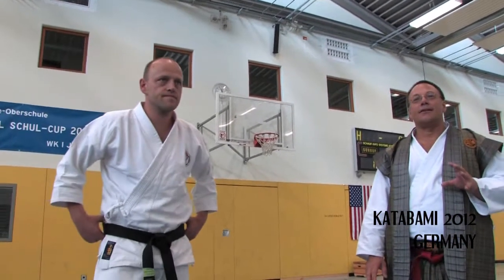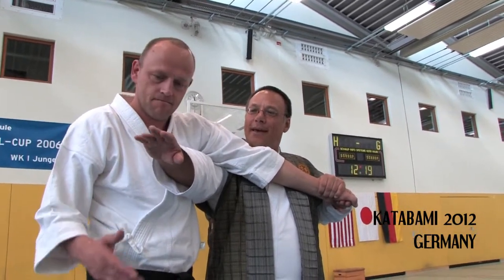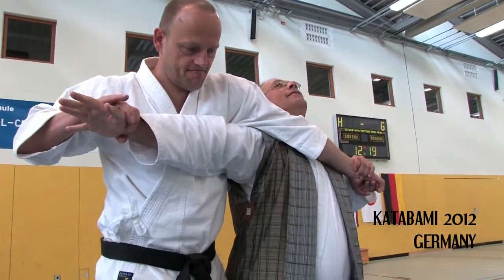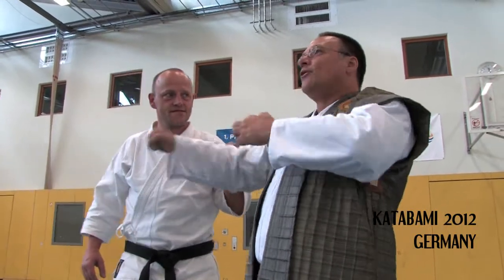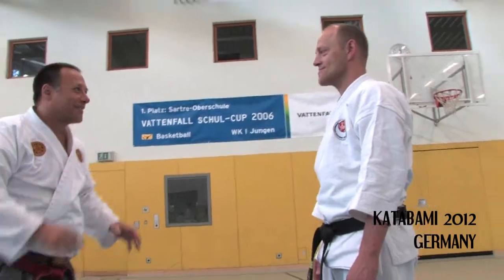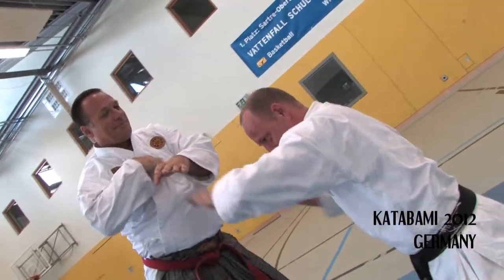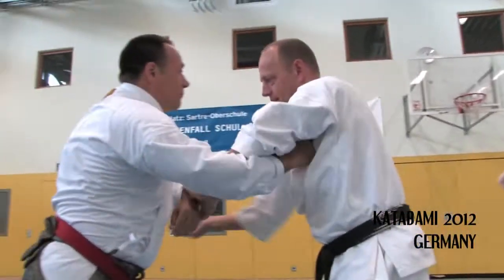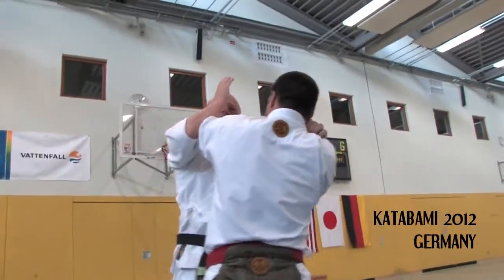KATABAMI JU-JITSU - GERMANY 2012 / PART 9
15 - 17 JUNE, 2012 BERLIN, GERMANY
AJJIF - GERMANY International Katabami Ryu Ju-Jitsu Seminar with O-Sensei Alexey Kunin 10 Dan Ju-Jitsu ( USA ), Founder / President of AJJIF GLOBAL, Headmaster / Head Family Katabami Ju-Jitsu Clan, Shihan Michael Bock, AJJIF Representative ( Germany ), President of German Martial Arts Organization, 7 Dan Combat Karate, 6 Dan Ju-Jitsu, 6 Dan Shotokan Karate, 6 Dan Judo, Member of Katabami Ju-Jitsu Clan, Sensei Kurt Steube, 7 Dan Ju-Jitsu, AJJIF Member ( Germany ). With the Support of the Japan Foundation ( Japan Foundation is a Japanese Government Educational Organization under the Japanese Ministry of Foreign Affairs ). Sanctioned by AJJIF GLOBAL - ALL JAPAN JU-JITSU INTERNATIONAL FEDERATION.